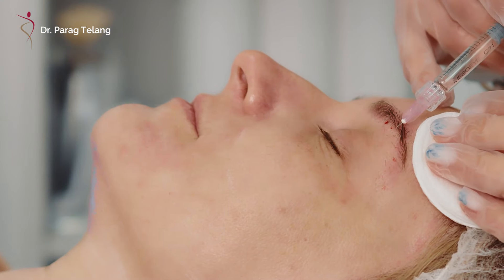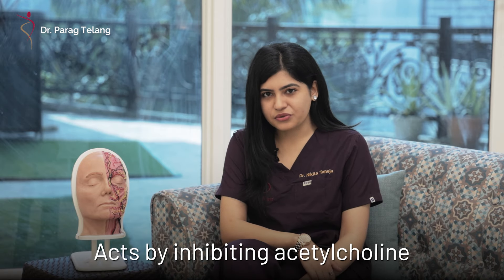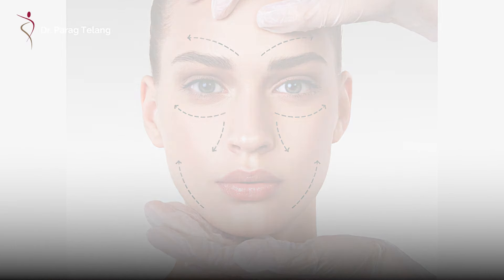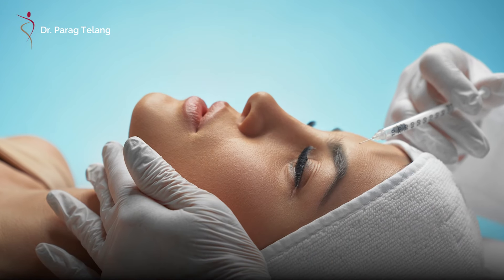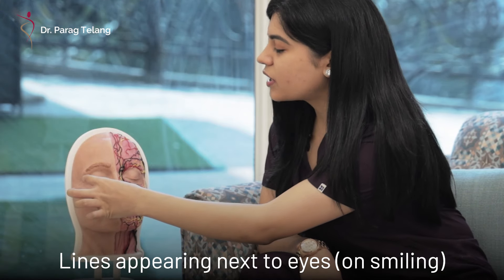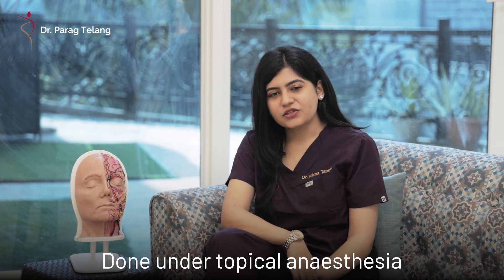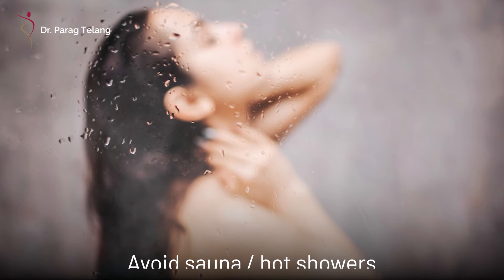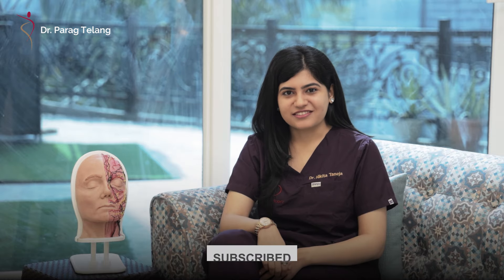Botox treatment for face | Botox injection for wrinkles | Anti-wrinkle injections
Botox treatment for face is a popular cosmetic procedure used to reduce the appearance of facial wrinkles and fine lines. It is one of the most performed anti-aging treatment in Mumbai as well as across the globe.

Botox treatment in mumbai performed at Designer Bodyz also treat medical conditions, including migraines, hyperhidrosis, overactive bladder and eye problems.

It's essential to consult with a qualified aesthetics physician to discuss your goals, expectations, and any potential risks or concerns before considering Botox procedure.

Hear it from 𝐃𝐫. 𝐍𝐢𝐤𝐢𝐭𝐚 𝐓𝐚𝐧𝐞𝐣𝐚, what exactly Botox is, and what all should you know before going for it?